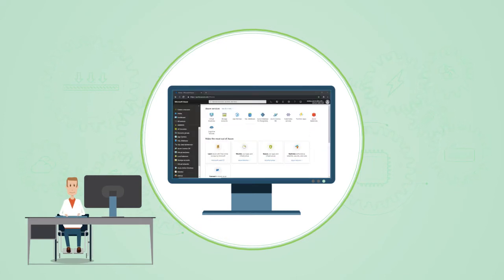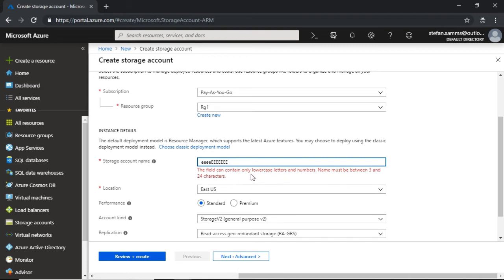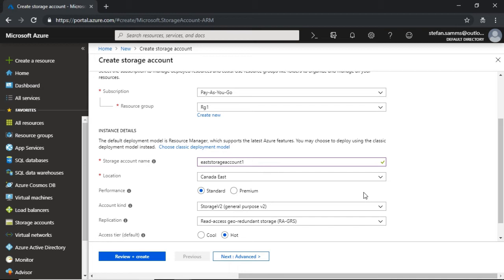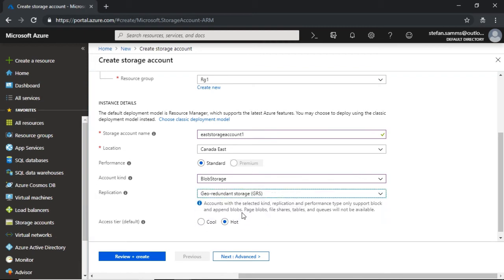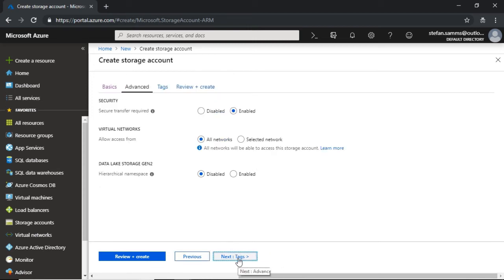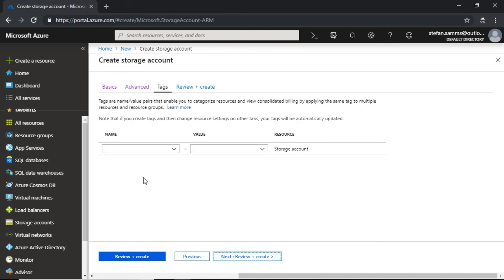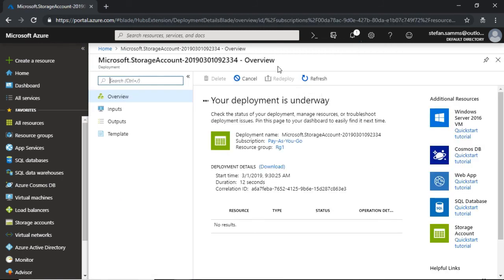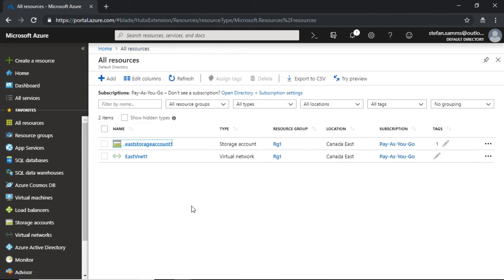PREVIEW Microsoft Azure Fundamentals - Create a Storage Account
Excerpt from a Skillsoft course taught by IT Trainer and Consultant, Dan Lachance. Explore the variety of cloud storage solutions made available through Microsoft Azure including Disk Storage, Blob and File Storage, and Key Vault storage.

About Skillsoft